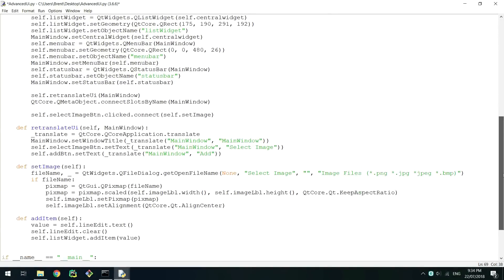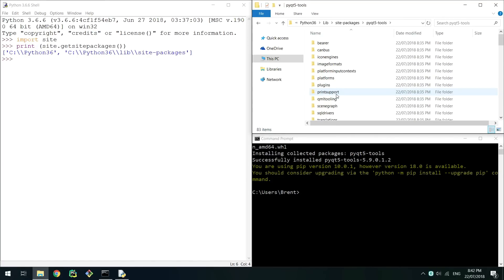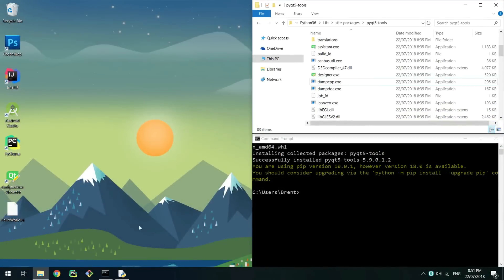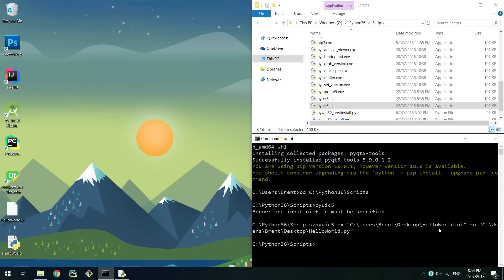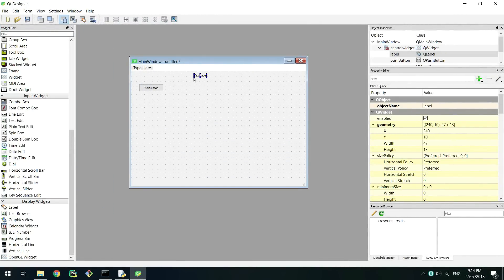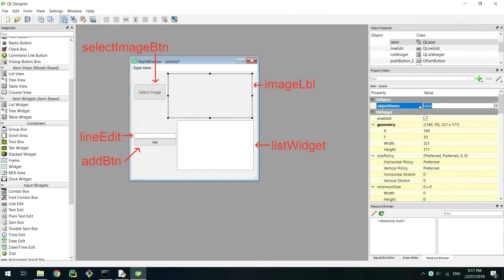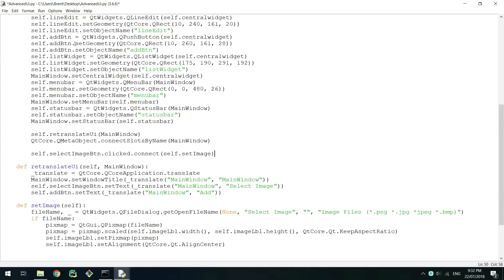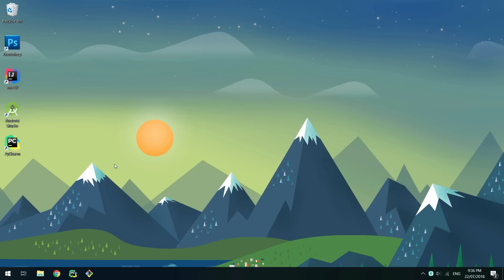Python GUI's with PyQt5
In this video I show you how to create GUI's in Python using PyQt5. I show you how to install PyQt5, how to use the designer, how to convert .ui to .py and how to modify the code to do some simple tasks.

PyQt5 and pyqt5-tools support Python 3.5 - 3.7. designer.exe has now been moved to pyqt5_tools\Qt\bin but can also be found in the \Scripts\ folder in the root of your Python installation.

🐍 In this video I use Python 3.6.